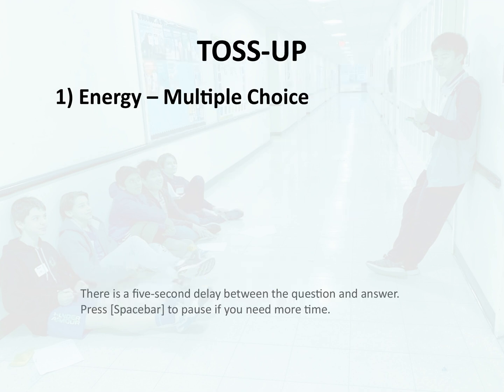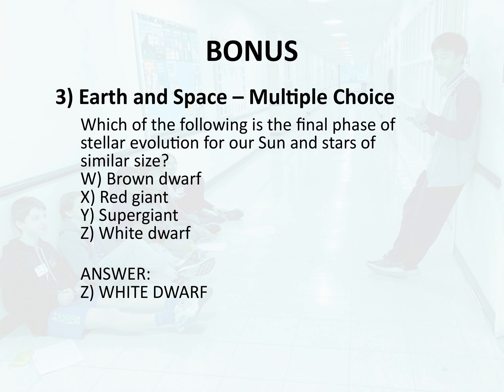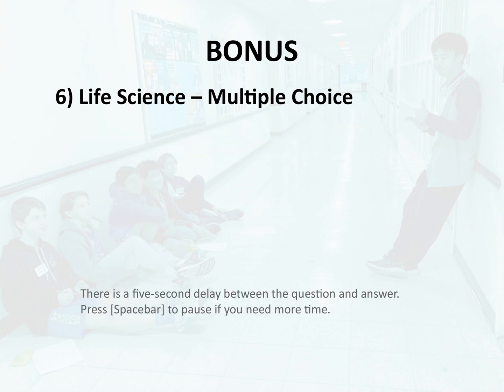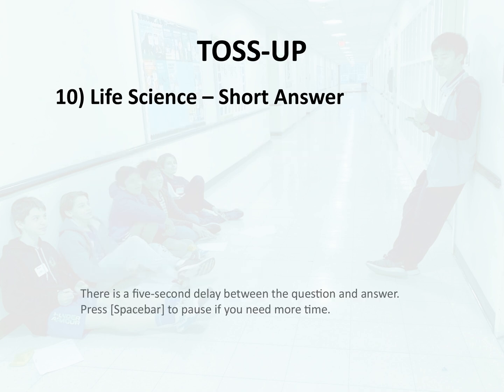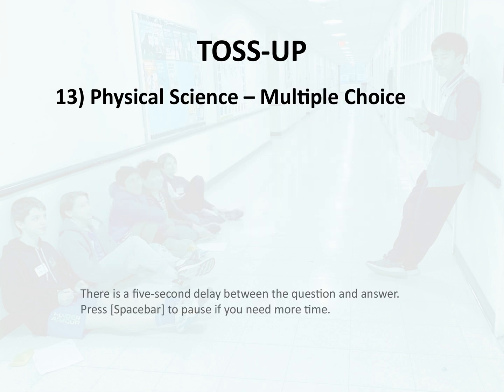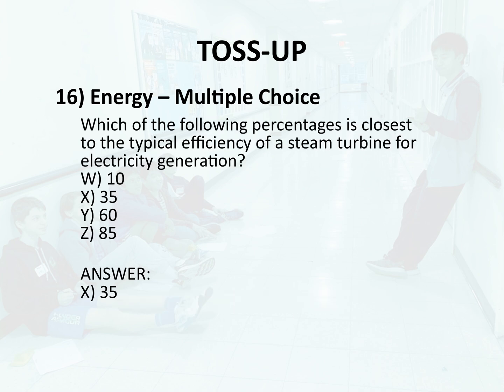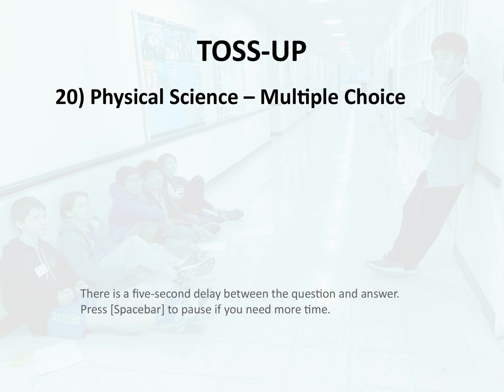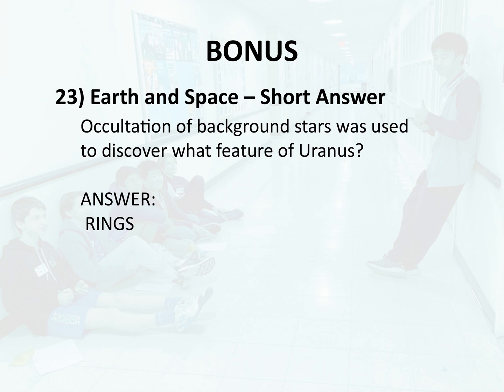National Science Bowl Middle School Sample Questions Set11 Round 2